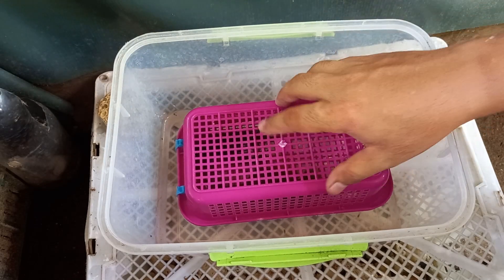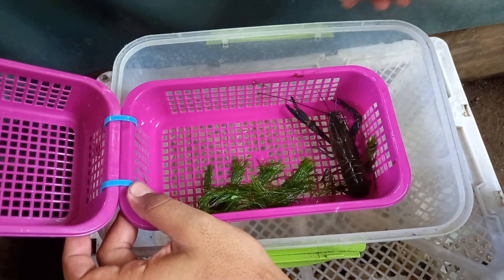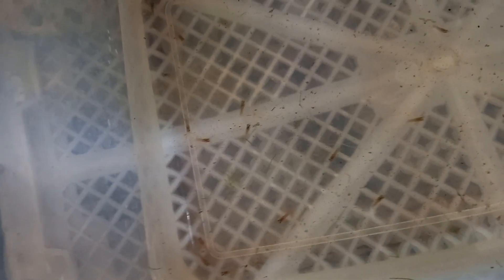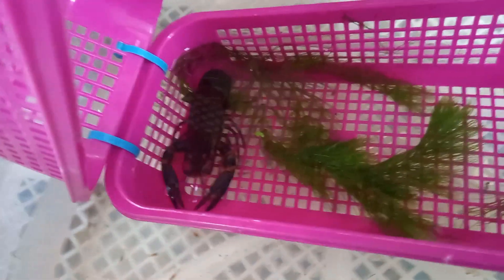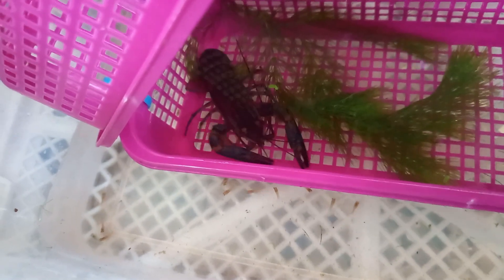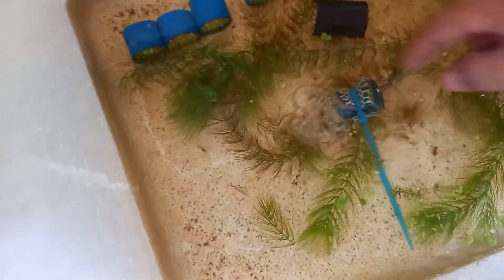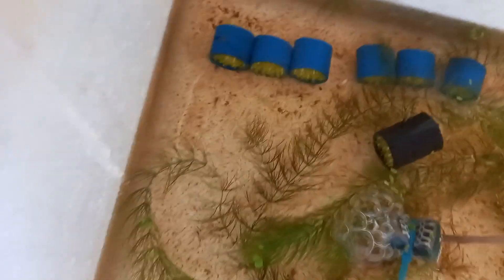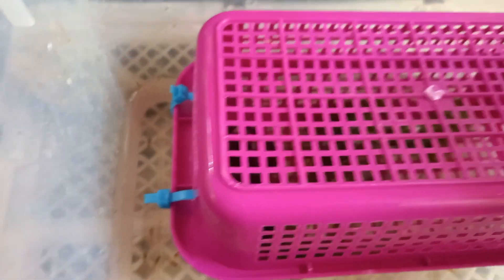PANO IWALAY ANG BABY CRAYLINGS SA MOTHER CRAYFISH??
SARILING PARAAN SA PAG WAWALAY NG
NG MGA BAGUNG HATCH NA CRAYFISH OR CRAYLINGS
PARA MAIWASAN ANG STRESS SA MOTHER CRAYFISH
HINDI PO AKO GUMAGWA NG TAKTAK VERSION TULAD NG IBA